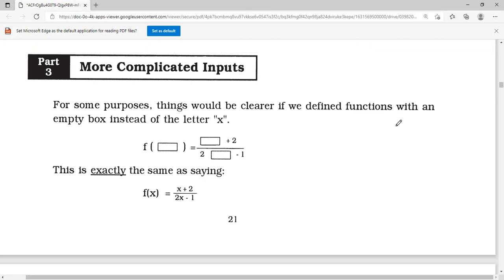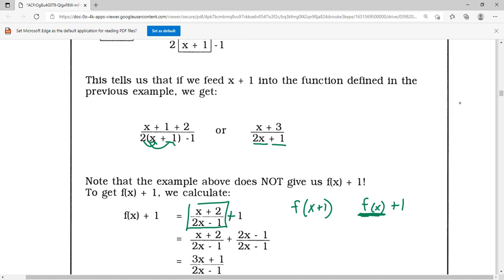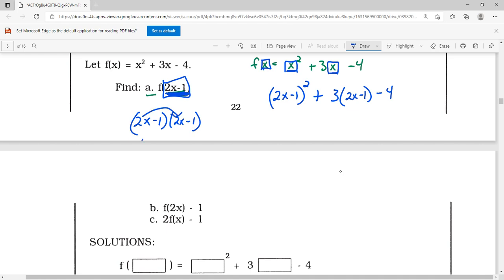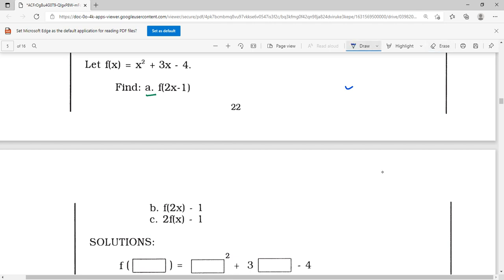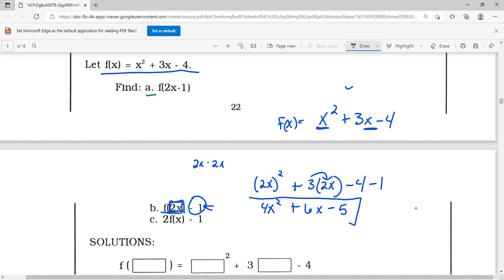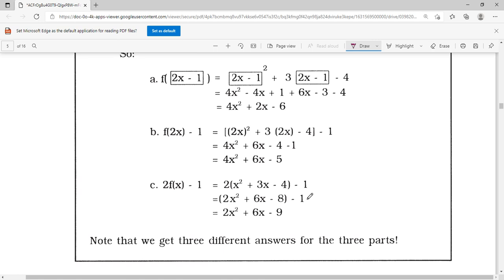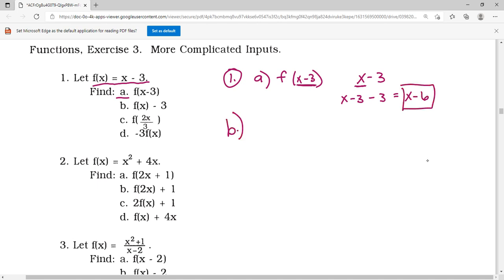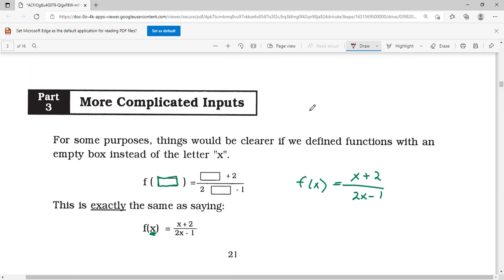Pre Cal Chapter 2 Part 3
Straight Forward math
Precalculus
Chapter 2 Part 3
More Complicated Inputs